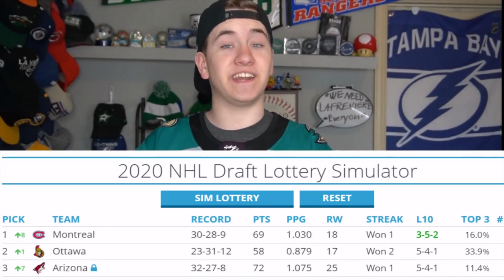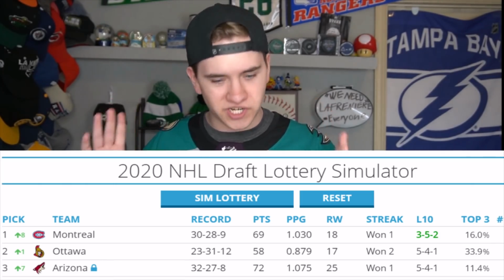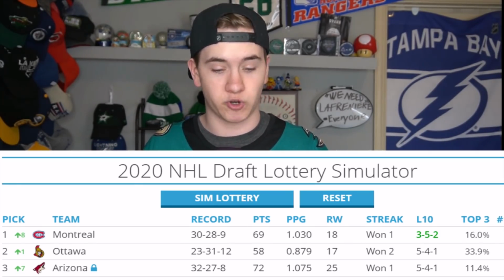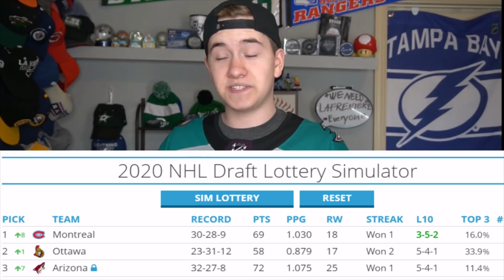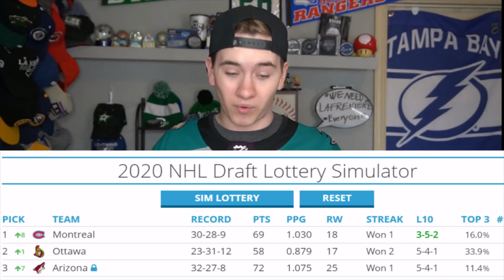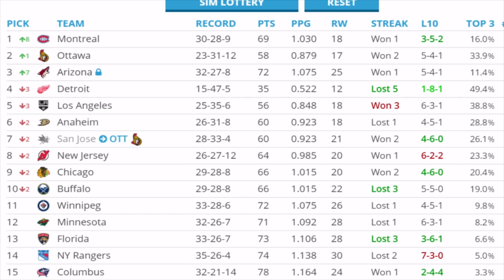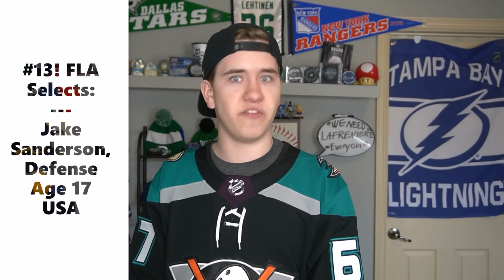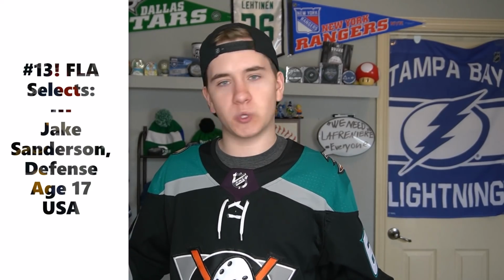2020 NHL Mock Draft Lottery Simulation! (Top 15 Prospect Rankings & Habs/Red Wings/Sens Talk)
Hello Guys Welcome Back! I'm Nathan, and Today I'm Simulating the 2020 NHL Draft Lottery, and Discussing My Mock Draft From the Top 15!
(National Hockey League Alexis Lafreniere Canadiens Habs/Quinton Byfield Sens/Tim Stutzle Red Wings Top Prospect WJC Talk)

SEND ME HOCKEY MAIL!
Graviteh
United States

Connect on Twitter: @NathanGraviteh

If you don't know me already, I'm Grav, I'm a teenager, and I use that to advantage to make the best Hockey Videos I possibly can.
This Youtube Community is ever growing and expanding, and I Thank you All for being apart of the best Community on Youtube!